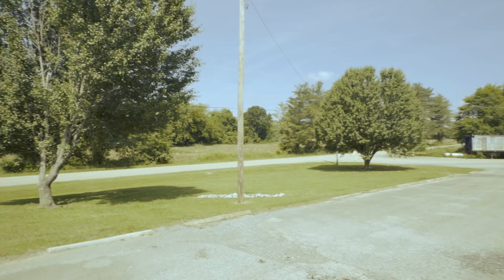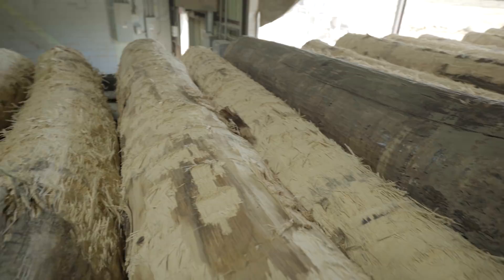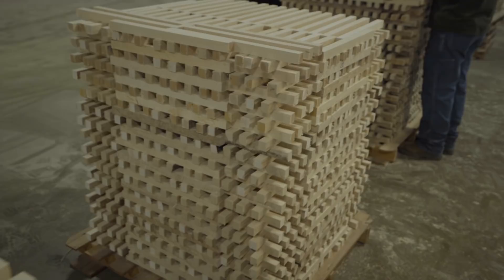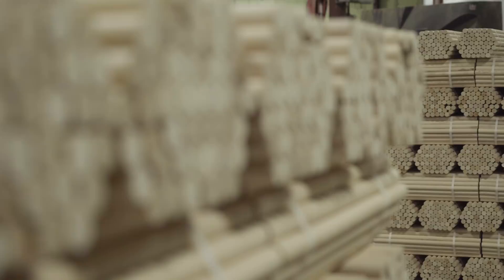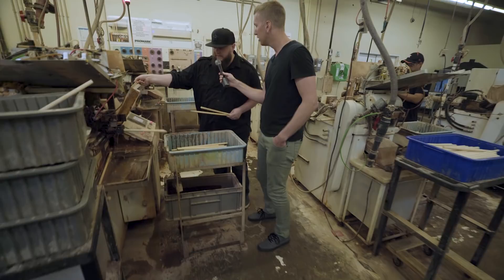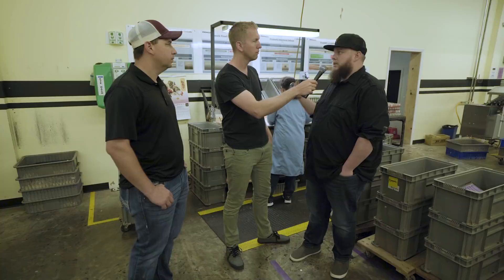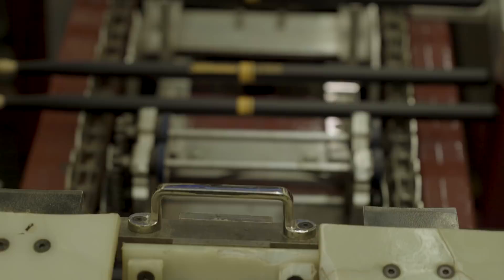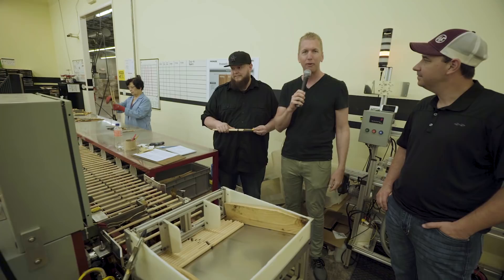How Drumsticks Are Made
The good folks over at Pro-Mark and D'Addario were kind enough to give us a tour of their factory so we could learn exactly what goes into making the perfect drumstick. You'll see the processes for cutting, grading, sorting, drying, grinding, finishing, inspecting, and pitch matching (yeah... There are a lot of steps).

From tree trunk to drumstick, all the steps in between can be found right here.

Dig this video? Drumeo On The Road is a brand new segment we started doing over in the Drumeo members area: